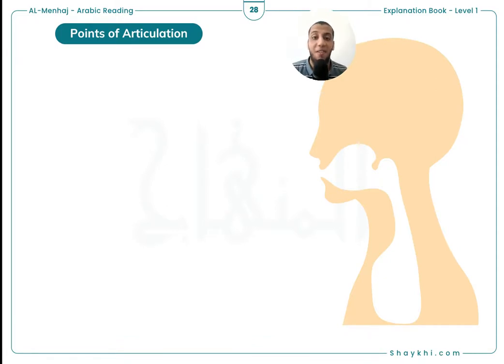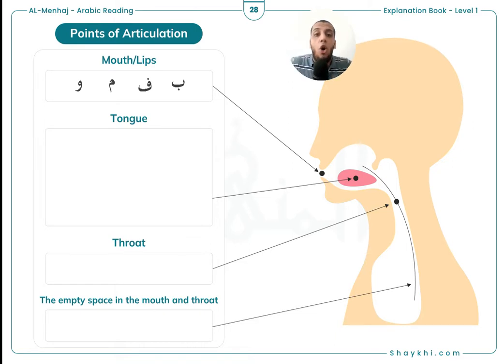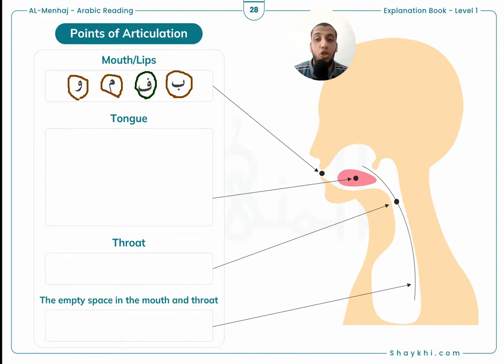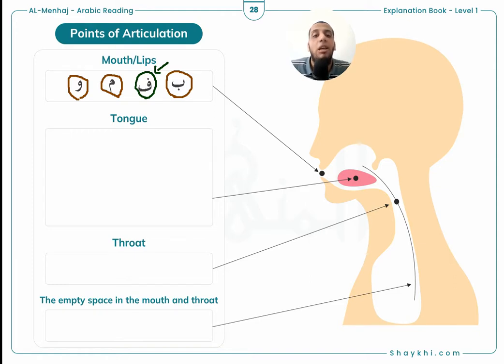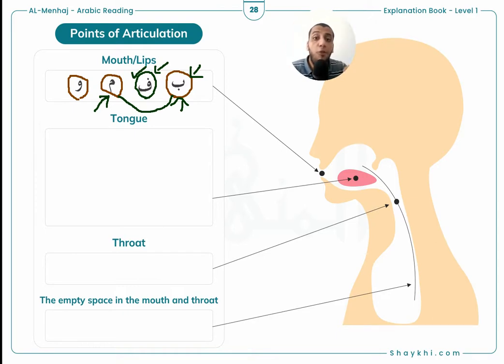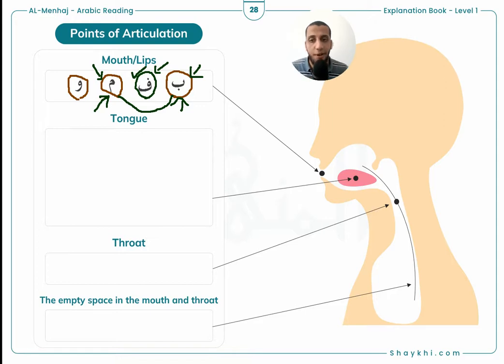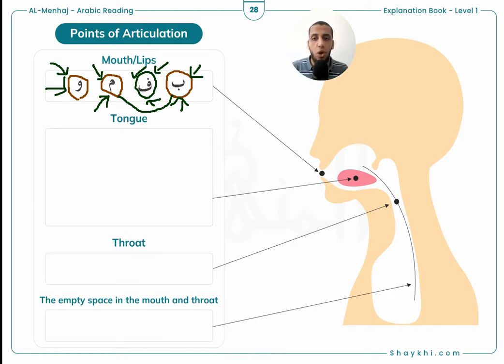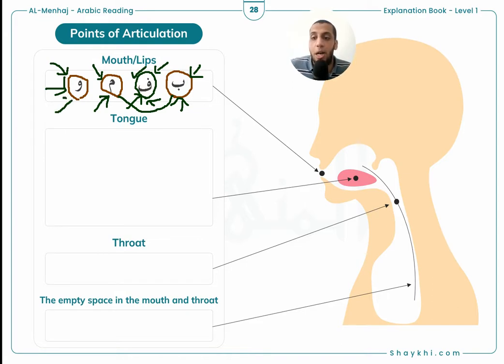Quran Reading Course - Episode 34 (Noorani Qaida)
𝐋𝐞𝐬𝐬𝐨𝐧'𝐬 𝐓𝐢𝐭𝐥𝐞: The Lips Letters  Bā’ (بَـــاء) - Fā’ (فَـاء) - Mīm (مِـيـم) - Wāw (وَاو) - Quran Reading Course - Episode 34 (Noorani Qaida).